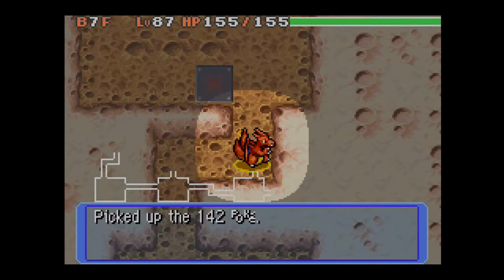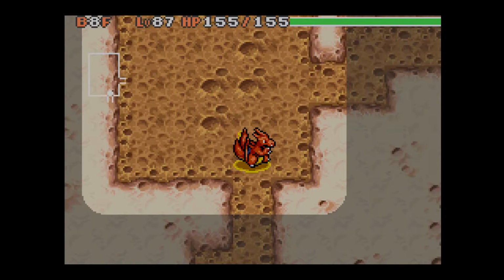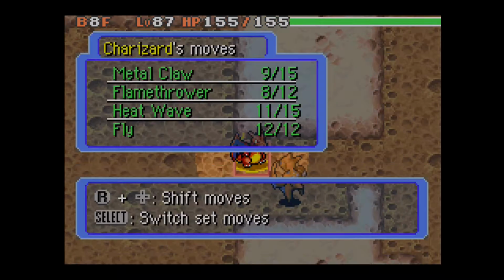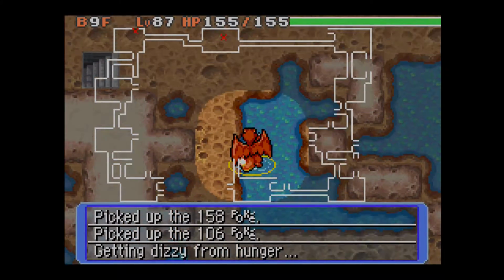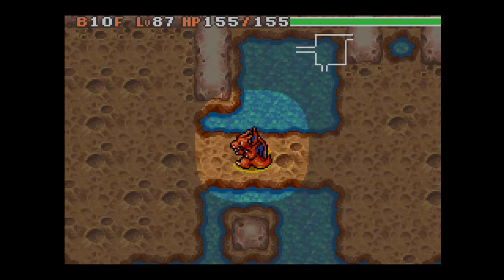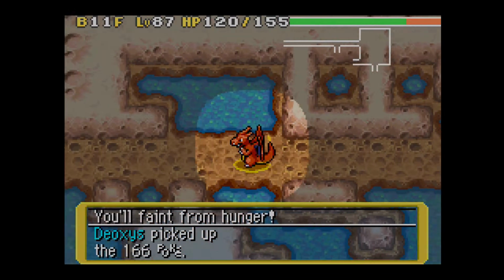PMD: Red Rescue Team Part 98: Bonus Episode 63 - Meteor Cave Part 1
In this part, Blastoise discovers a gigantic cave, with weird things inside. Xatu explains the cave is a part of the falling star Rayquaza destroyed, called Meteor Cave. We decide to explore Meteor Cave and find out what's inside it.